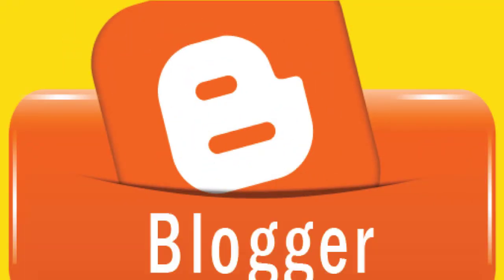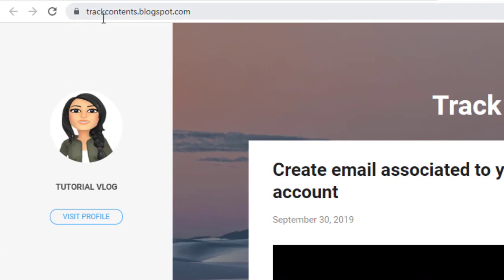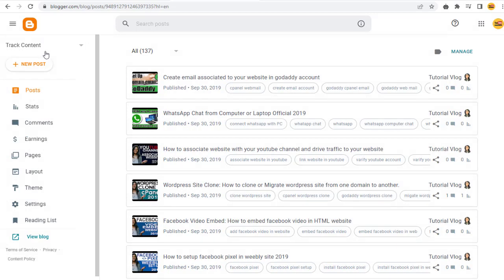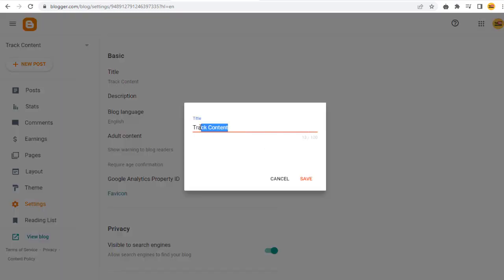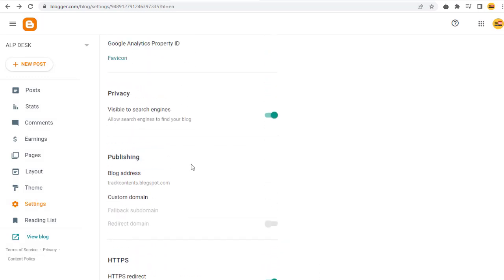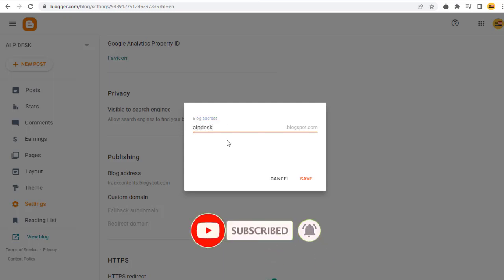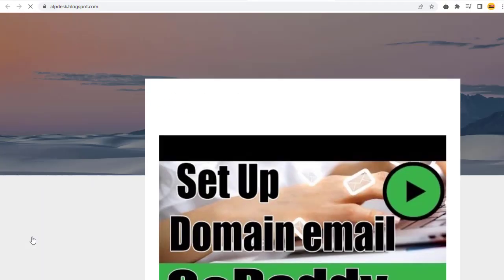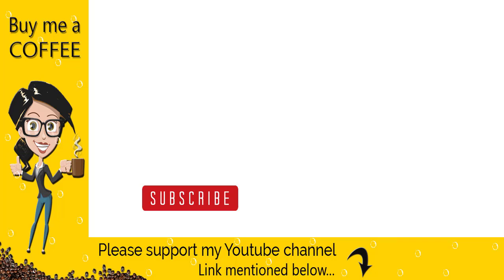How to Change your Blogger Blogspot Name and the URl Link